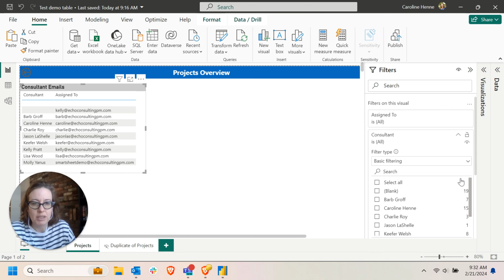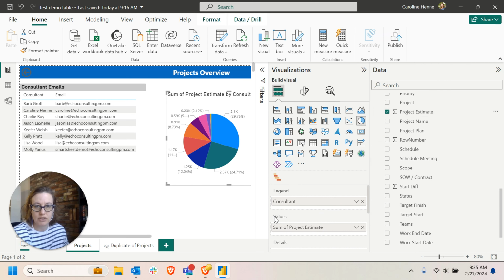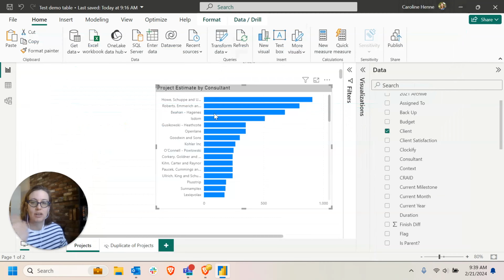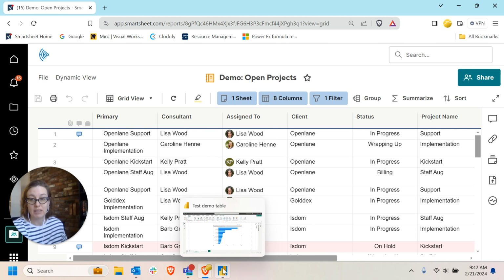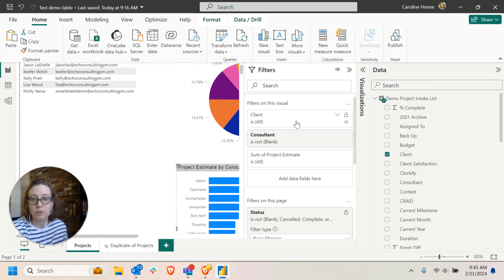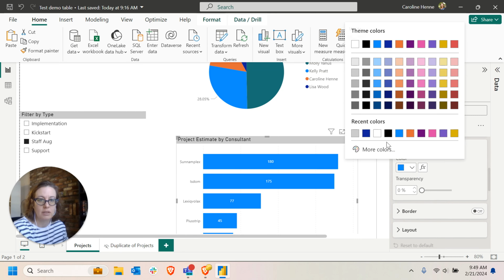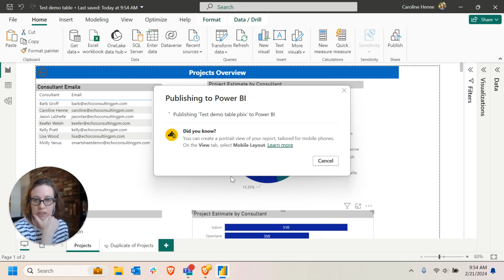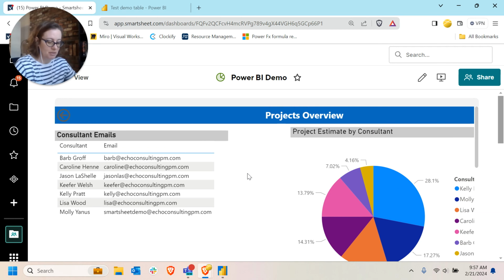Power BI Tutorial: Using Filters & Slicers to Level Up Your Visuals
You've uploaded data to Power BI, you understand how to make a simple table, and now you're ready to make the most of the program.

In Caroline Henne's latest Power BI video, she demonstrates how to upgrade your visuals and leverage them to answer important questions about project data, with use cases from project management to illustrate the power of this program.

💥 Getting started with Power BI? Check out Caroline's video tutorial on migrating data from Smartsheet to Power BI

It's a great introduction to uploading data and building a simple visual in the platform!

Highlights:
00:00 Start
00:41 Working With the Data
2:13 Use Case: Estimated Hours for Projects
6:13 Troubleshooting: Filtering for Open Projects
8:00 Option 1: Adjusting Filters in Power BI
9:15 Option 2: Adjusting Filters in Smartsheet
10:30 Switching Data Source from Sheet to a Report in Smartsheet
13:28 Viewing Data with Slicers
18:02 Summary: Options for Filtering and Viewing Data
20:11 Teaser: Publishing Your Visuals & Adding to Smartsheet Dashboards